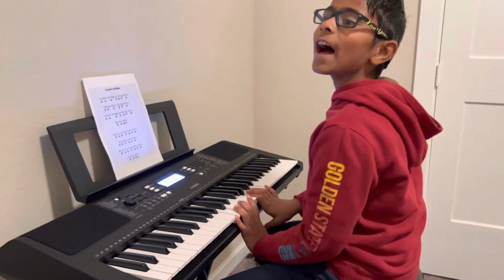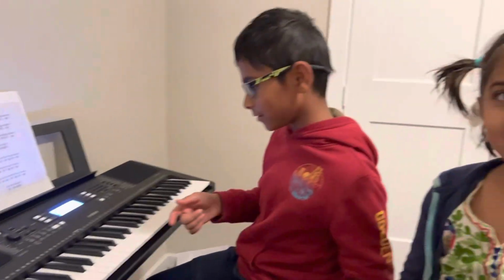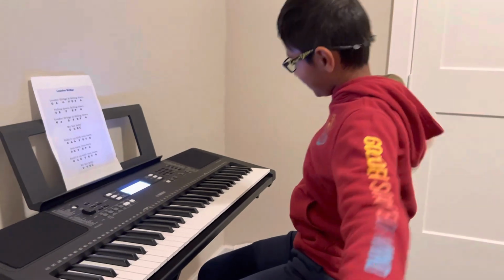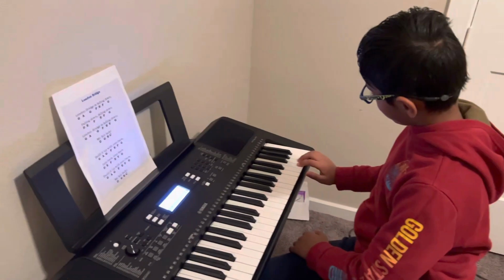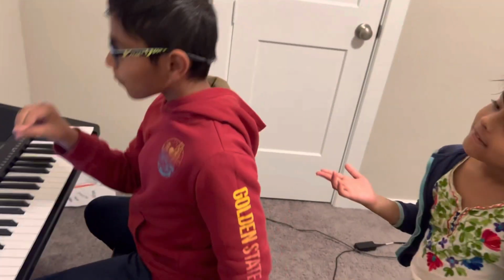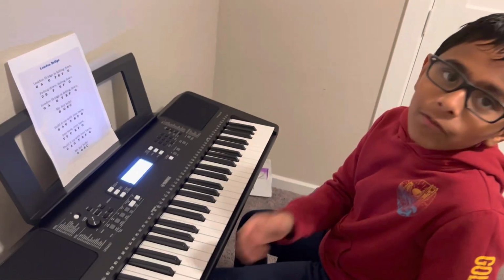My New Talent#2 Piano- London Bridge is falling downSubscribe Akshara the fusion new channel